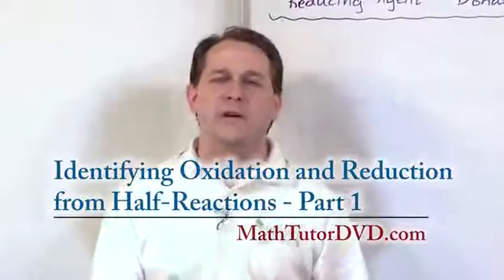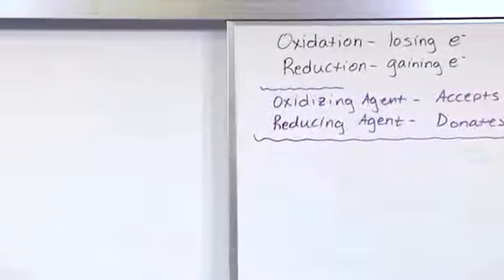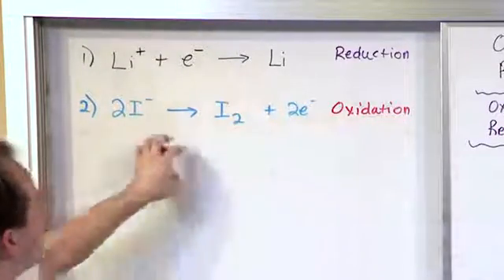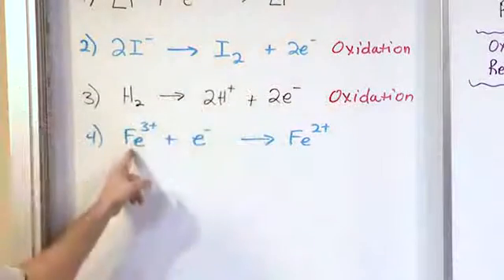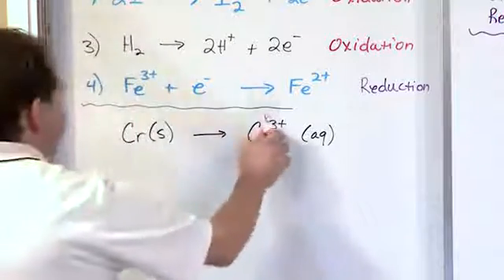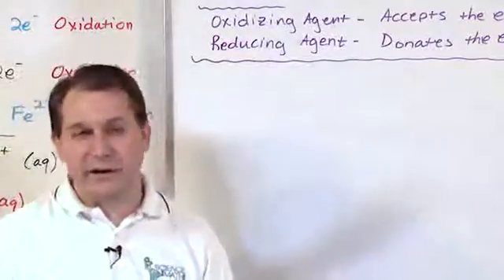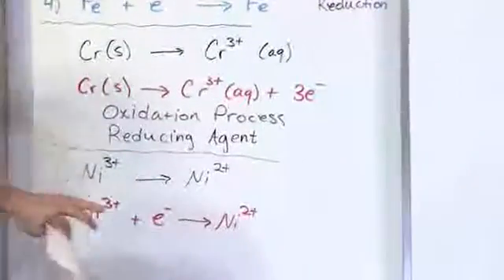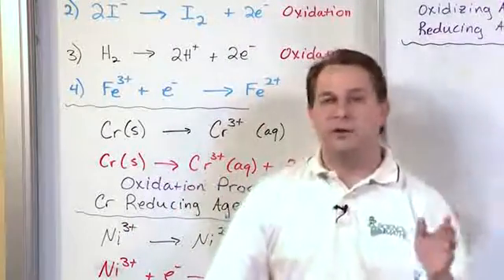ae Chemistry 1 Tutor Vol 4 Sect 4 Identifying Oxidation And Reduction From Half Reactions, P